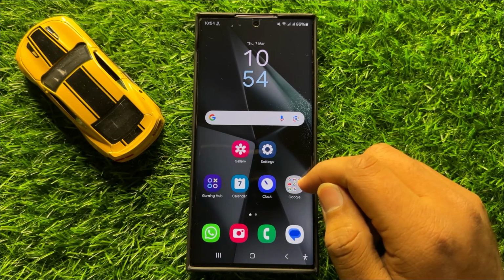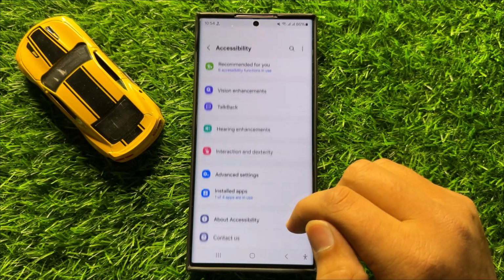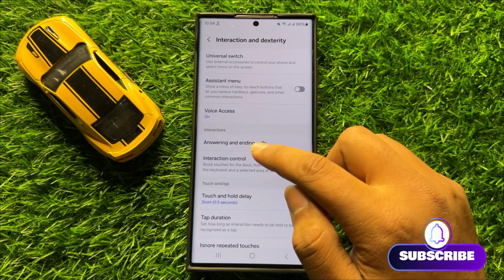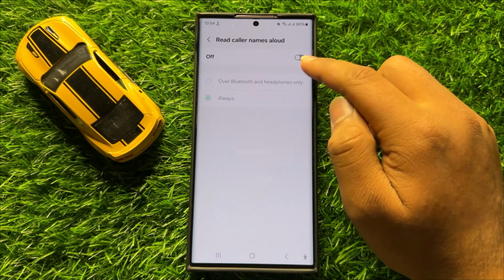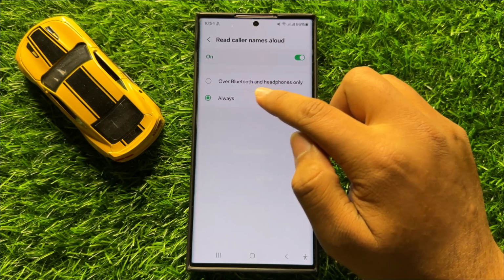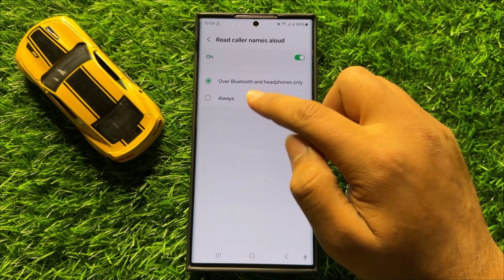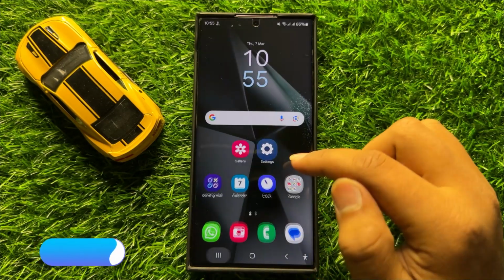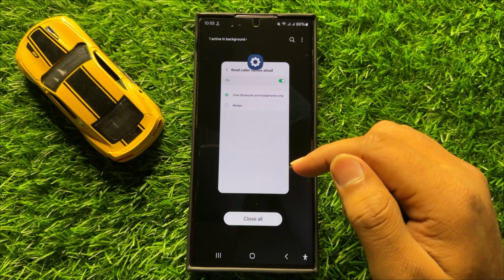Set Read Caller Names Aloud to Always/Over Bluetooth and Headphones Only Samsung Galaxy S24 Ultra